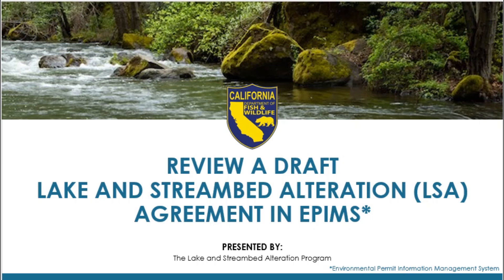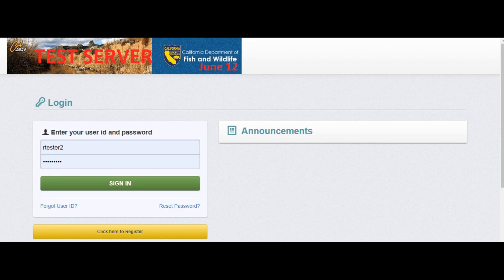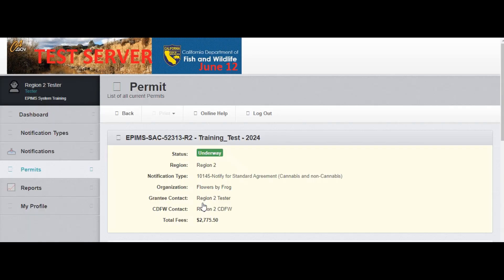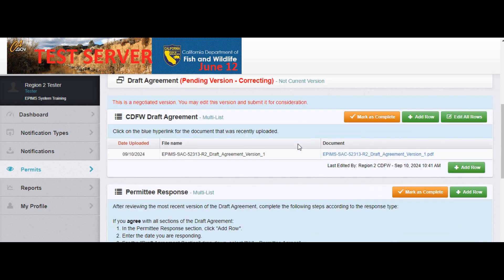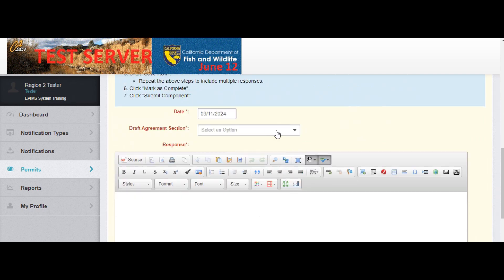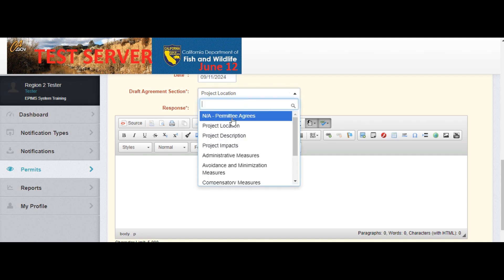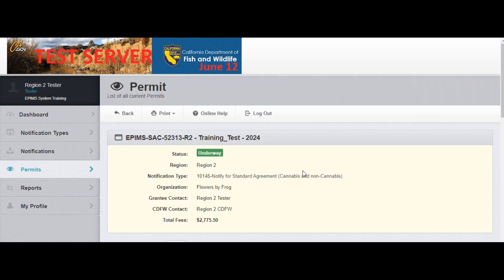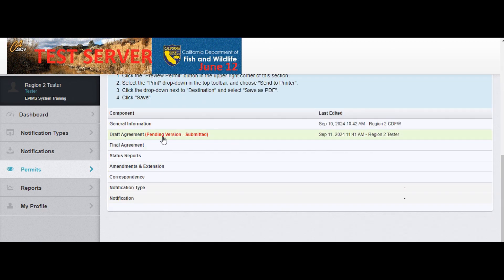Review a Draft Lake and Streambed Alteration (LSA) Agreement in EPIMS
This is an instructional video on how to review a draft Lake and Streambed Alteration (LSA) Agreement in California Department of Fish and Wildlife’s Environmental Permit Information Management System (EPIMS).